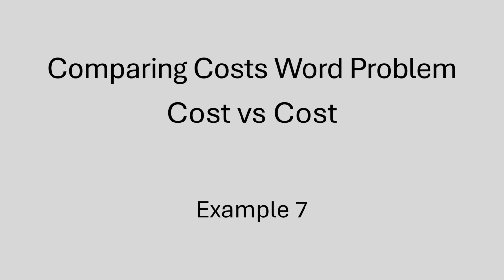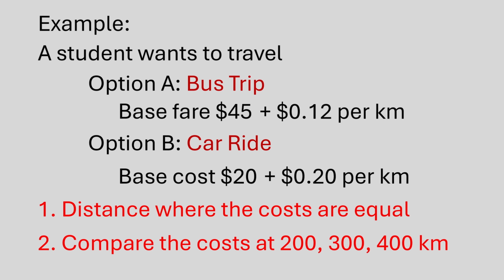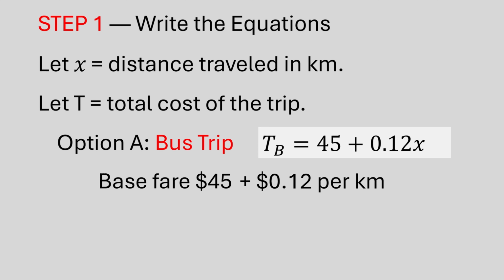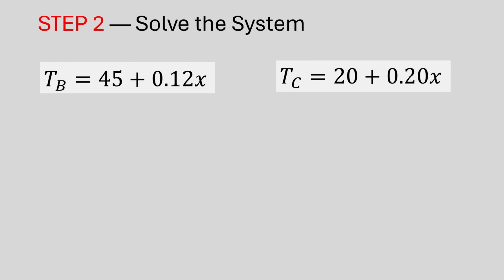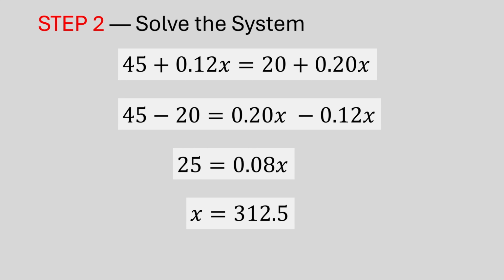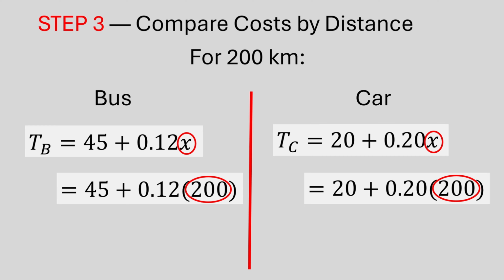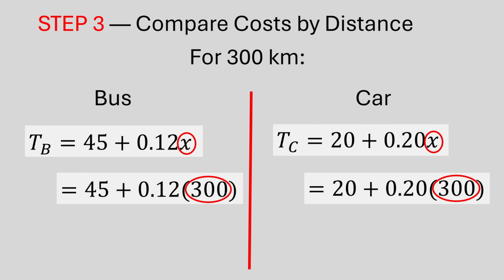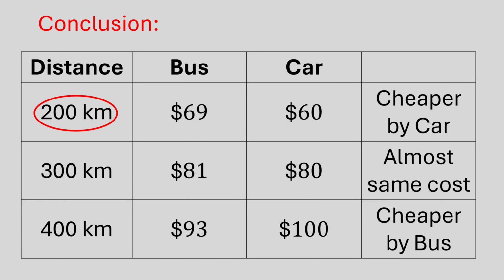Cost Comparison Made Easy! Solving Travel Word Problems Using Linear Equations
Solve a real‑life cost comparison word problem using linear equations and systems of equations.
In this video, we compare two travel options — Bus Trip and Car Ride — and find:

✔ The break‑even distance where both options cost the same
✔ The cheapest option at 200 km, 300 km, and 400 km
✔ How to write cost equations using C = mx + b
✔ How to solve a linear system step‑by‑step
✔ How to interpret results in real‑life situations

This lesson is perfect for Grade 9–10 students, teachers, and anyone learning linear systems.

📌 Topics Covered:
• Writing linear equations
• Solving systems using algebra
• Comparing costs
• Real‑world math applications

Timestamps:
0:00 Problem Introduction
0:39 Step 1 — Writing the Equations
1:26 Step 2 — Solving the System (Break‑Even Distance)
2:22 Step 3 — Comparing Costs at 200, 300, 400 km
3:31 Conclusion (Which Option Is Cheaper?)
3:56 Like & Subscribe Message